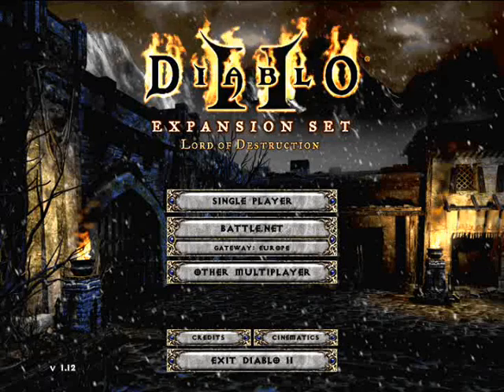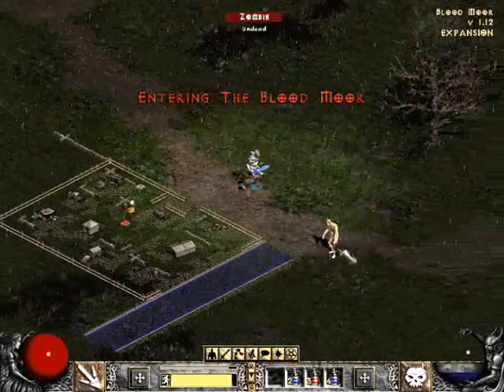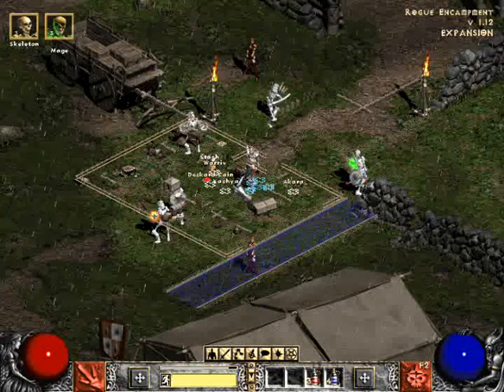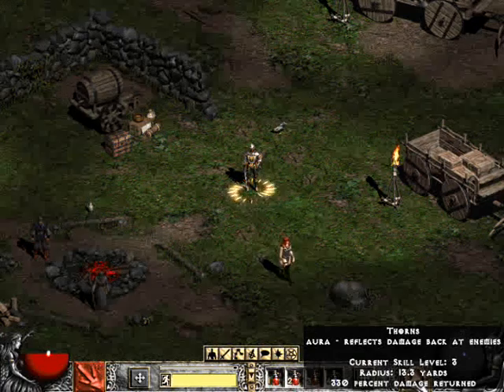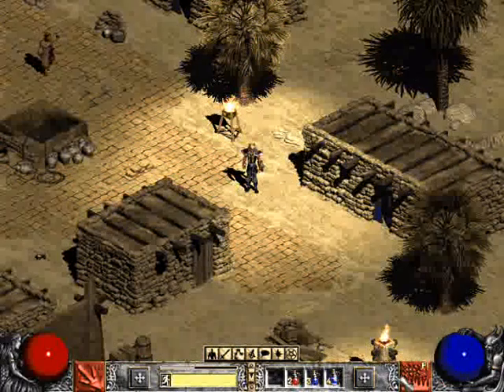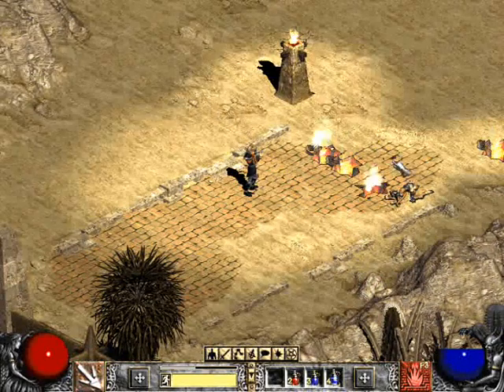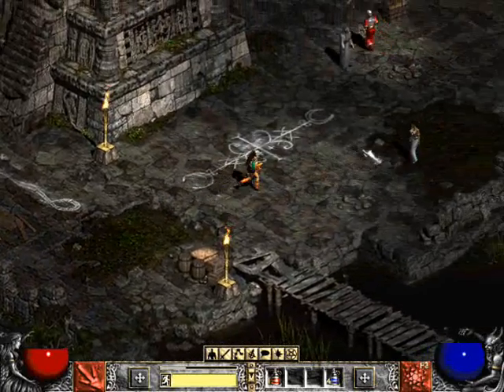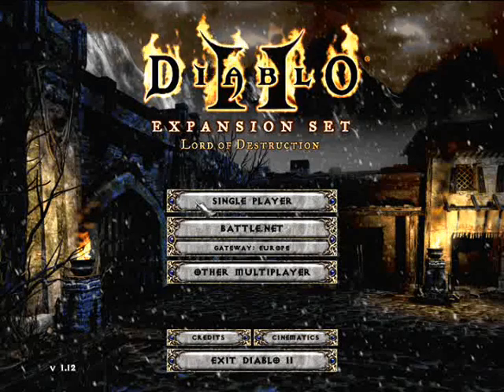My Diablo 2 Charecters!!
sniffer94 swedish spel I KNOW THAT THIS GAME IS OLD BUT I STILL PLAY IT :P